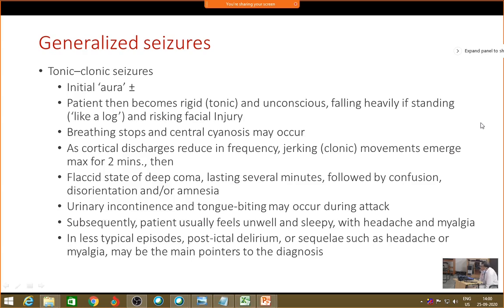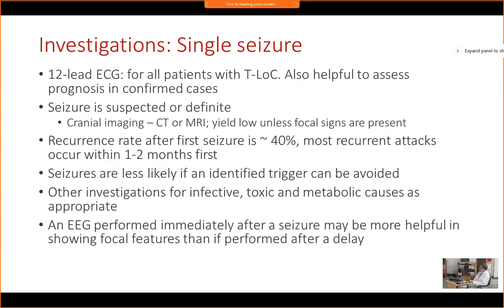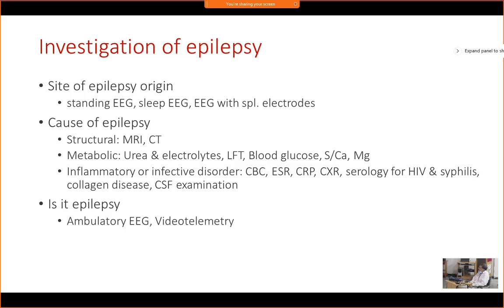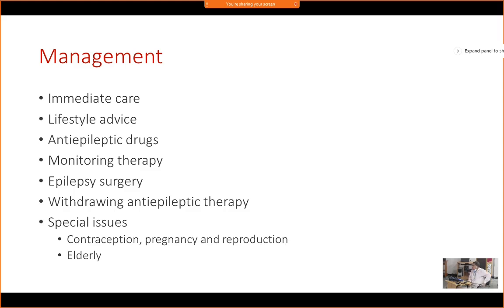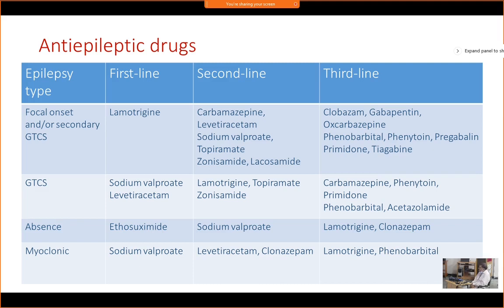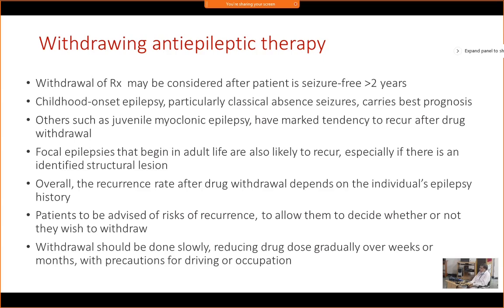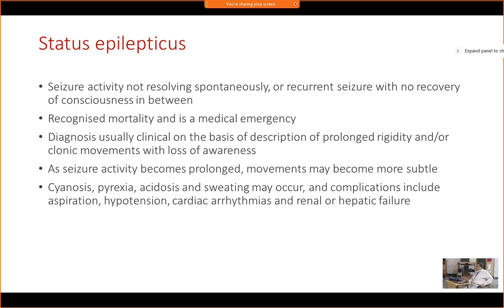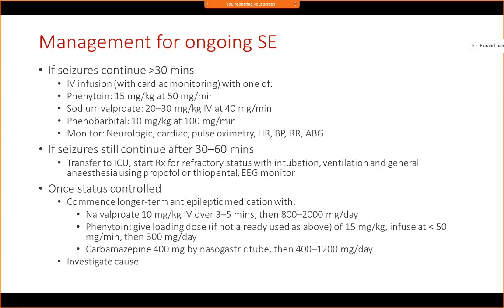Seizures & Epilepsy by Prof. (Dr.) P.K Bhattacharya, NEIGHRIMS Shillong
Prof. (Dr.) P.K Bhattacharya, NEIGHRIMS Shillong
General Medicine